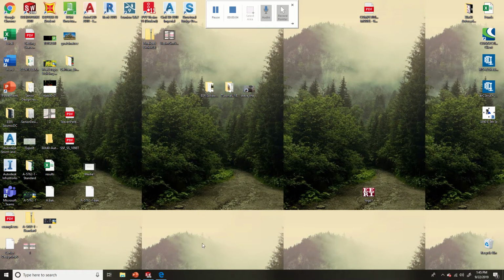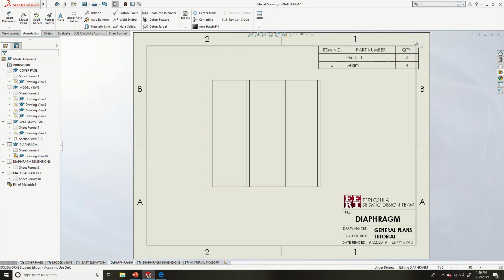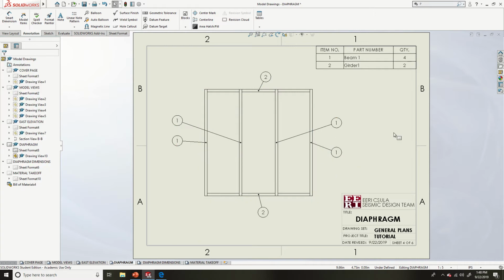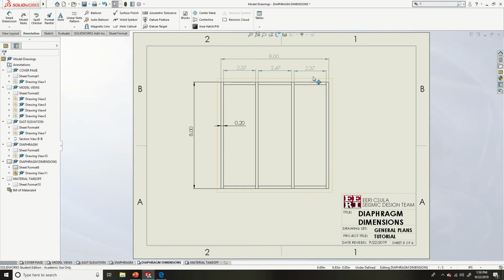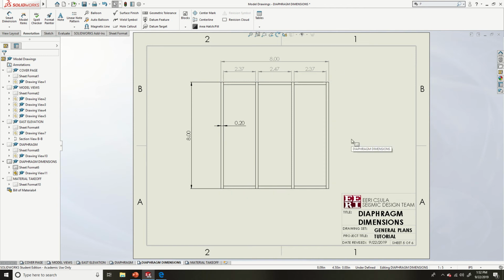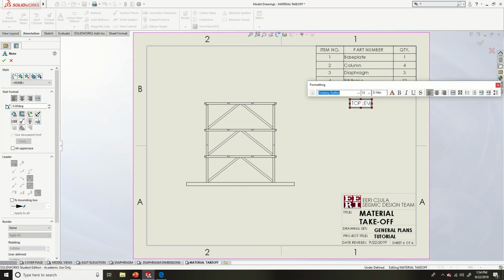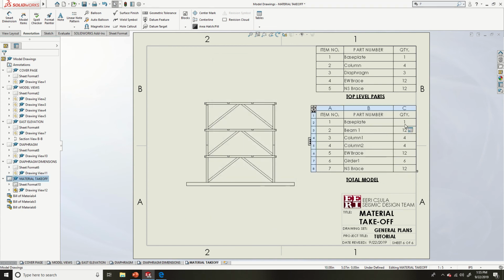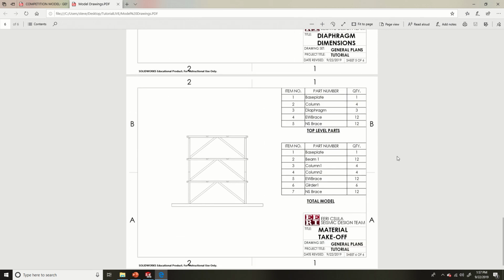12 Drawings Dimensions, balloons, and bill of materials